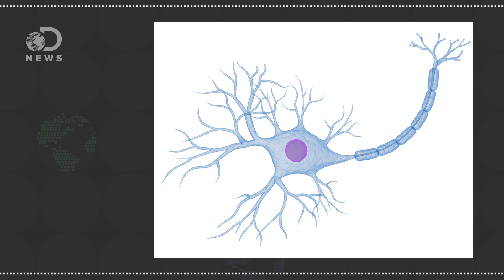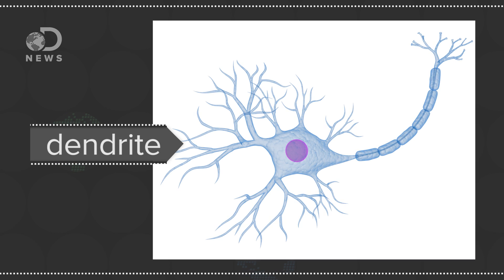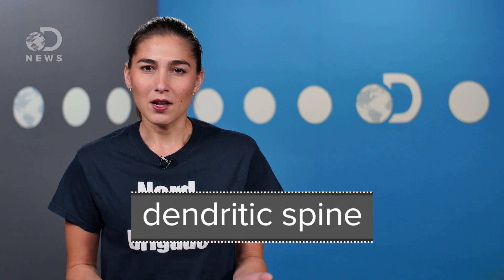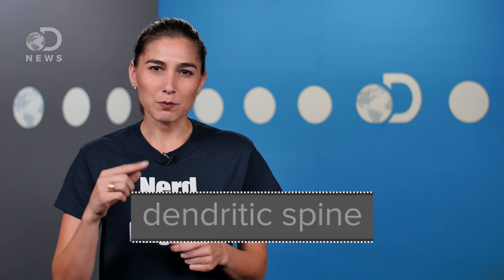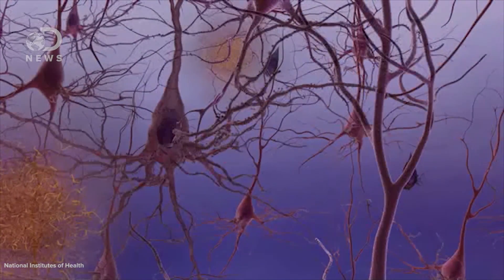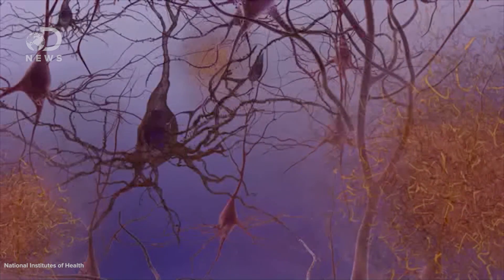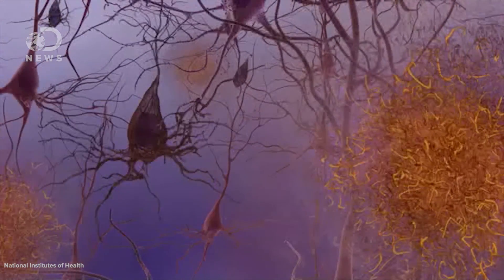How Scientists Can Manipulate Memories With Light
Scientists have found a way to trick the brain using light and optogenetics. What implications could this have for the future of medicine?

Optogenetics: Controlling the Brain with Light
"Optogenetics is the combination of genetics and optics to control well-defined events within specific cells of living tissue. It includes the discovery and insertion into cells of genes that confer light responsiveness; it also includes the associated technologies for delivering light deep into organisms as complex as freely moving mammals, for targeting light-sensitivity to cells of interest, and for assessing specific readouts, or effects, of this optical control."

"I had my brain zapped to change my mood, and I lived to tell the tale. At a private demo with Thync at CES 2015, I experienced a futuristic electroshock therapy aimed at making me feel better. It involved sitting with a small module attached to my forehead for 15 minutes while electric currents passed through my nerves to my brain."

"In optogenetics, exogenous genes coding for light-sensitive proteins are expressed in cells, and illumination is used to alter cellular behavior. Optogenetics involves the development of light-sensitive proteins, strategies for delivering their genes to specific cells, targeted illumination and finally, compatible readouts for reporting on changes in cell, tissue and animal behavior."

Special thanks to Crystal Dilworth for hosting and writing this episode of DNews!